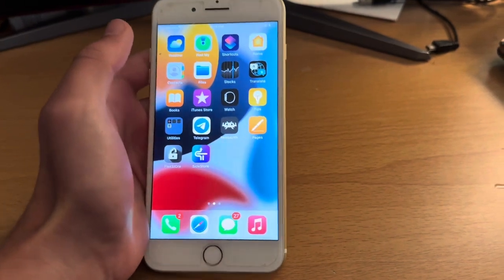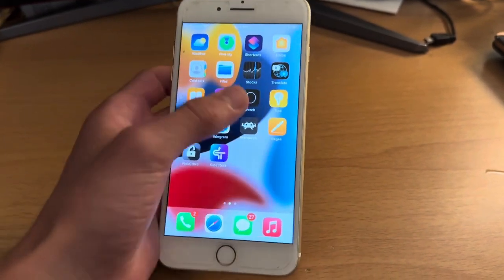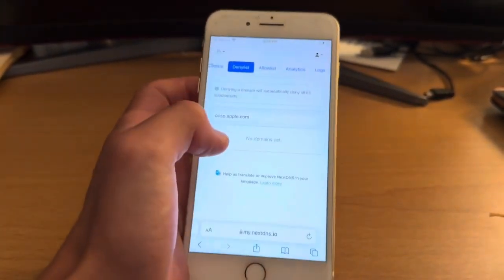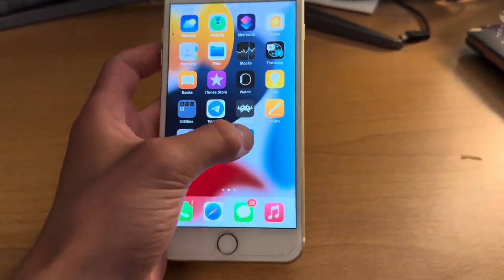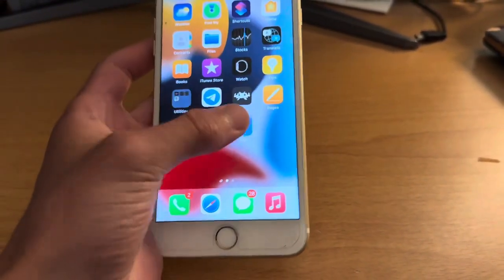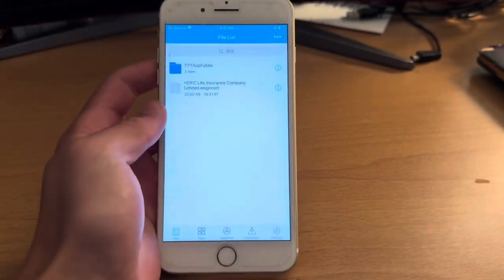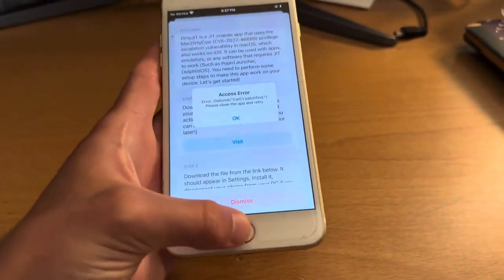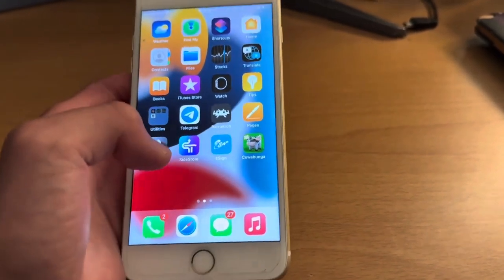Esign FIXED Install Esign and Sideload Revoked Apps iOS 17 NO Computer Revoke JorkHub IPA Files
Esign FIXED: Install Esign and Sideload Apps iOS 17 NO Computer/Revoke! JorkHub IPA Files on iPhone!

Hello everyone, Esign has been updated to a new version that enables you to sideload revoked apps on iPhone iOS 17 without any of the security risks. This new Esign No Logs prevents telemetry, or the collection of your data without your permission. The best part is that with a method I show, there is no chance of Esign ever revoking!

Esign No Logs (In Comments)
Esign No Logs 2 (In Comments)

Tags (ignore):
Delta Emulator iOS Setup Guide! (Quick & Easy) (iPhone or iPad), How To Add DS BIOS Files to Delta), play ds games on iphone, play gba games on iphone, play pokemon on iphone, NEW FIX Unable To Verify Error iOS 17 | Unrevoke Blacklist App. How To Fix "Unable to Verify App" Error on iPhone | An Internet Connection is Required [Solved] Un-Revoke with Blacklist App on iOS | Unable To Verify Fix How to fix unable to verify app an internet connection is required to verify trust of the developer How to download Apple-Ware Executor Using Esign for IOS 2024 roblox iphone exploit,mobile executor roblox,roblox executor mobile,keyless executor roblox,roblox executor free,roblox executor no key,roblox ios exploit,roblox iphone executor,mobile roblox executor,roblox mobile executor,roblox exploit,roblox ios exploit 2024,roblox byfron bypass,roblox exploit mobile,roblox script executor,roblox executor,roblox ios executor,roblox byfron bypass executor,best roblox executor,free roblox executor,mobile executor, esign ios 17, install esign on iphone, how to get esign on iphone ios 17, how to get esign on iphone, how to install esign ios 17.5